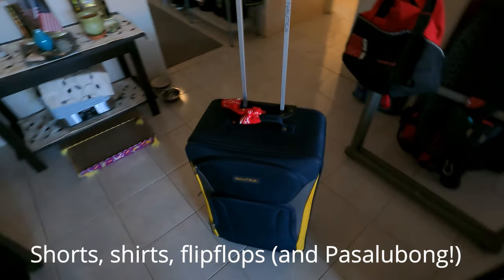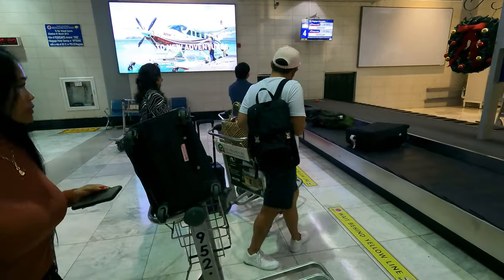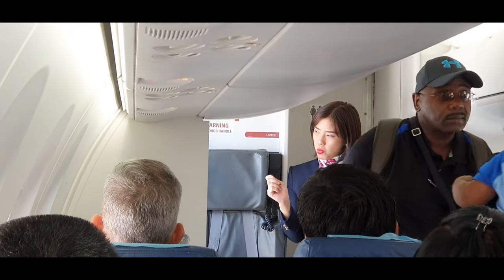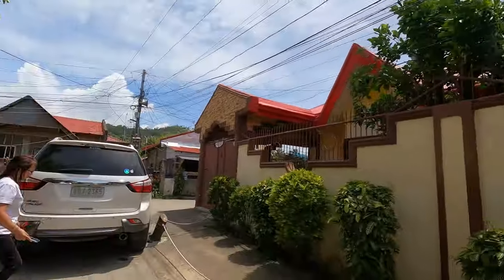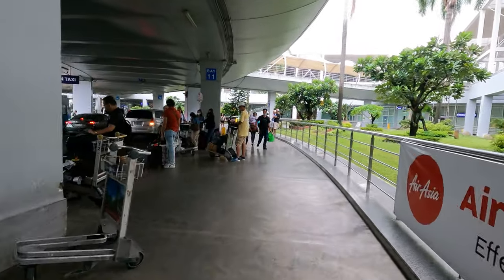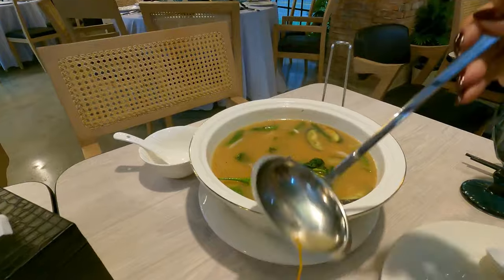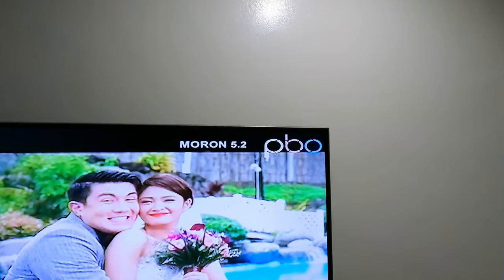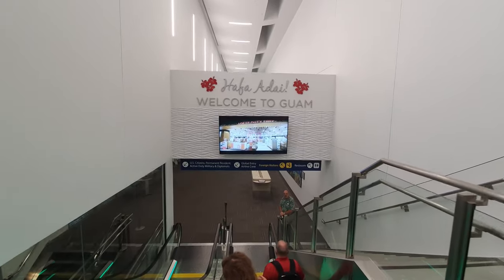Traveling from Guam to the Philippines Made Easy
Ep 338 - Traveling through Manila isn't always convenient, so when we are in full travel mode, we check-in at the Salem Complex because it's a quick and convenient place to hang out next to the Manila Airport (NAIA). There have been some changes in the Complex since my last video, but the place still offers the weary traveler everything they need.

We're Living in Paradise - Philippines to Guam - and we travel back and forth sharing slices of life from the 🌴 Tropic Shade™.  Beaches, Rainbows, Waterfalls, Fiestas, and Sunsets!

🌴  We were once "Retired in Samar" but we are now "Living in the Pacific."
😎  For more about us, check out our "Bio" on our home page.

🏅 IF YOU WOULD LIKE TO THROW US A LITTLE SUPPORT -
BITCOIN: 1MGQrYWinMBH2rXPfe3P2aLX5K7vL1SDKv